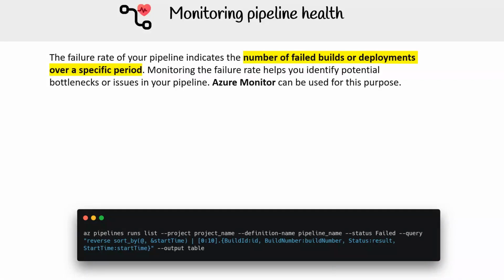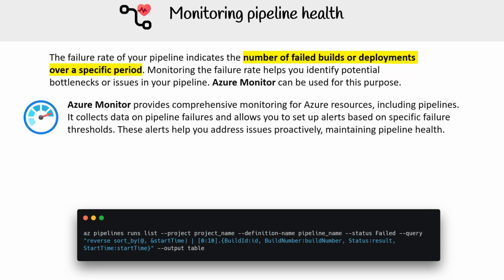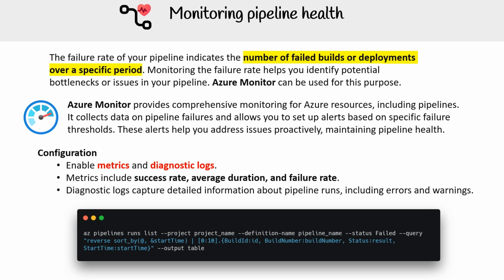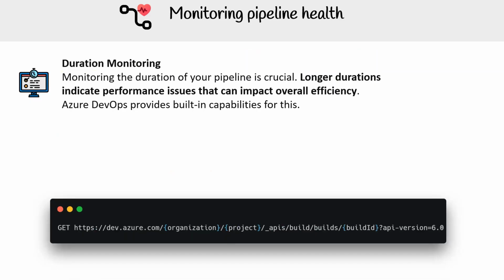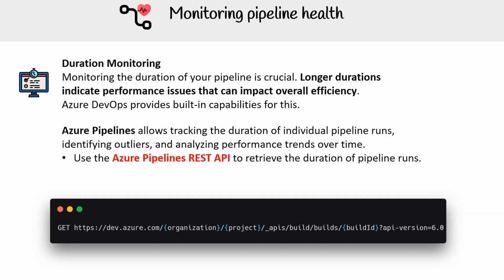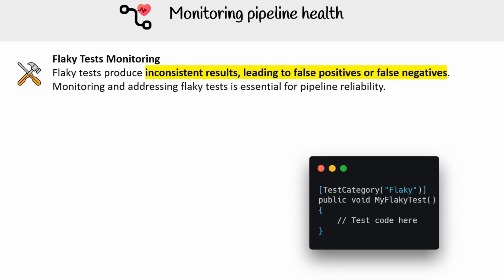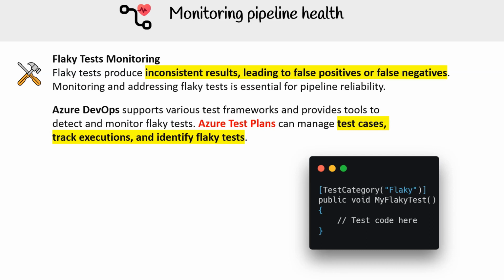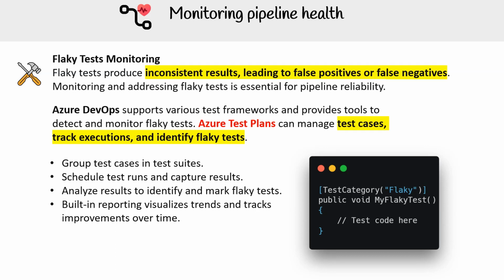Monitoring pipeline health